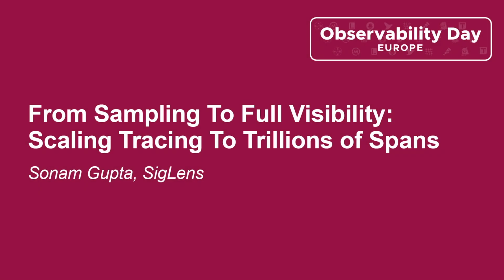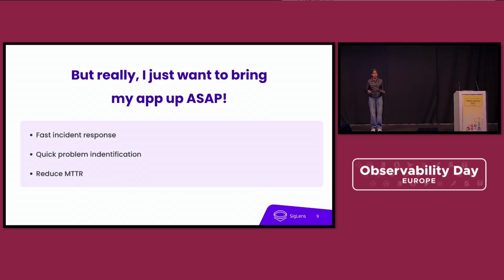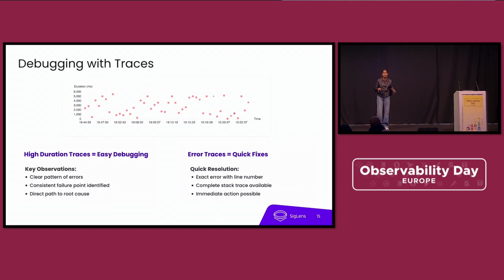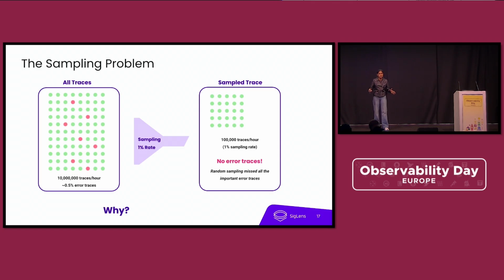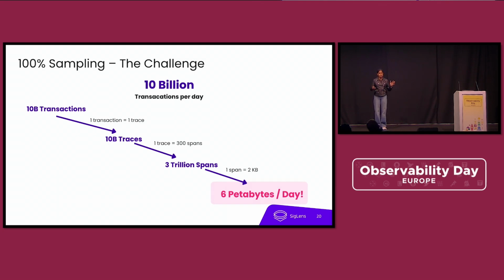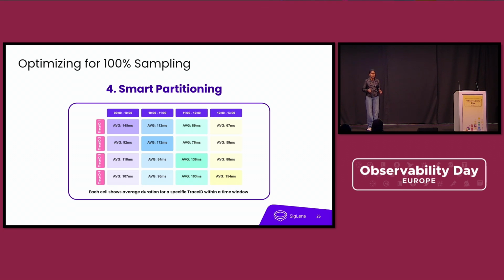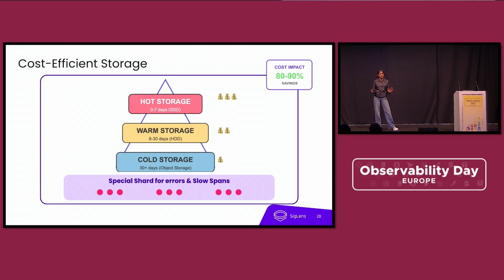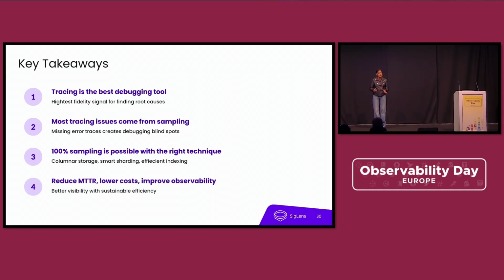From Sampling To Full Visibility: Scaling Tracing To Trillions of Spans - Sonam Gupta, SigLens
These transactions represent a complex ecosystem. Failure of even a single transaction, can leave users frustrated while everything appears “green” in the system. Why? Sampling-based tracing often misses such edge cases.
In this talk, we unveil how we overcame this challenge by enabling 100% sampling for critical flows, all while keeping costs low. We’ll share our groundbreaking migration from Zipkin to OTel and the lessons learned along the way.

Discover how we equipped developers with a 360-degree view of service and API performance. With OTel, they can now pinpoint RED metrics, diagnose issues faster, and achieve visibility beyond the limits of logs and metrics
We’ll also dive into the backend challenges of scaling OTel, from managing high data volumes to optimizing storage and query performance. We’ll share the pros and cons of various approaches, and our experiences with open-source tools.